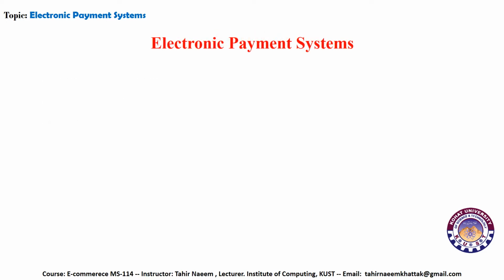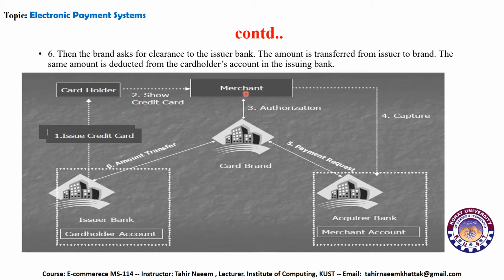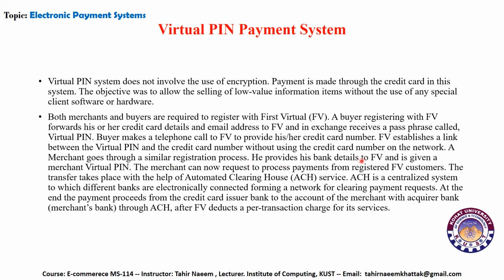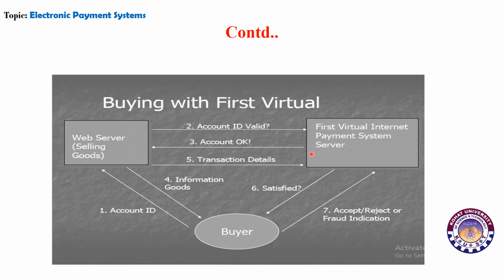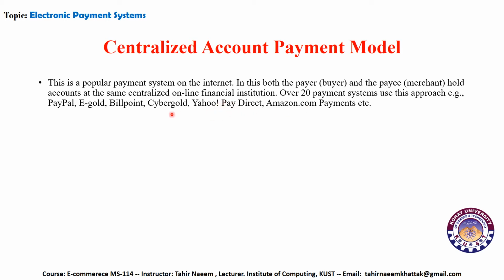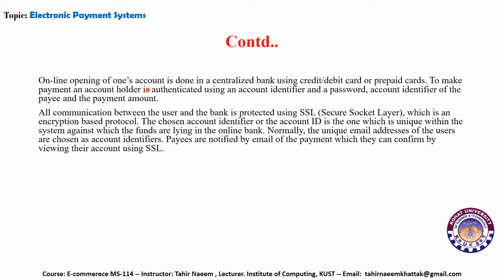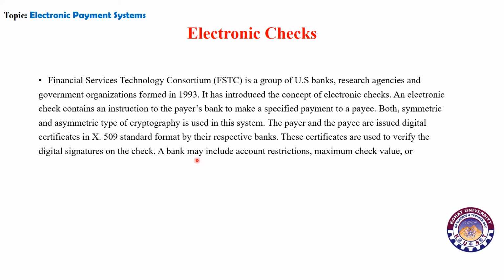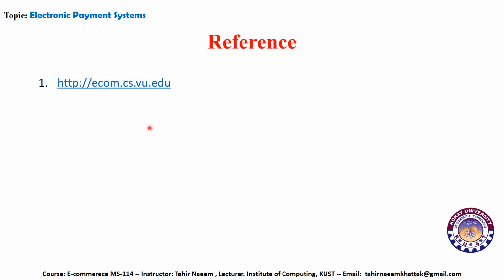E-Commerce lecture 22